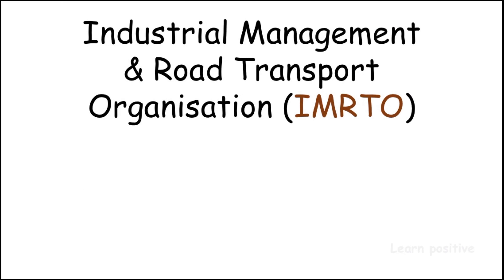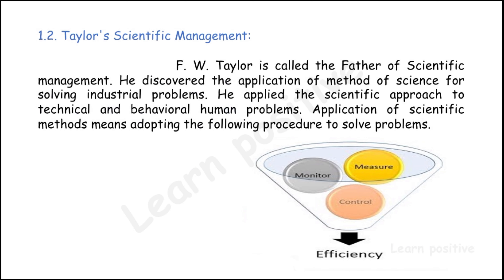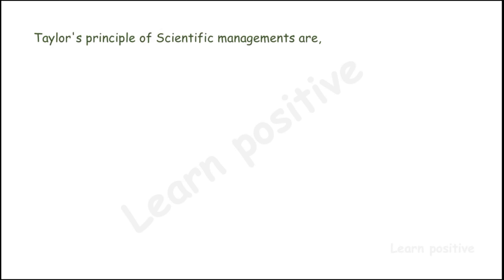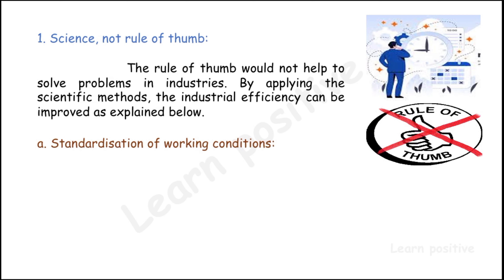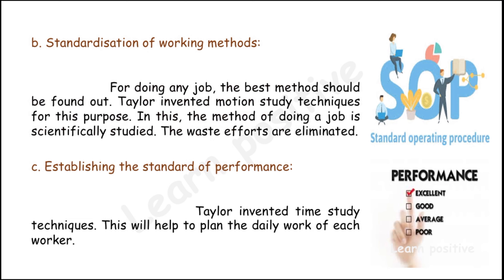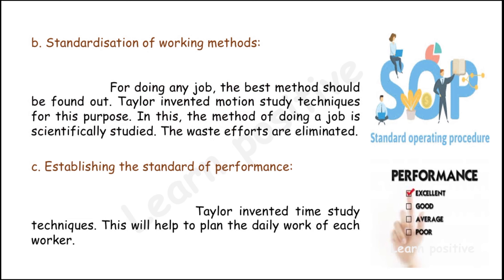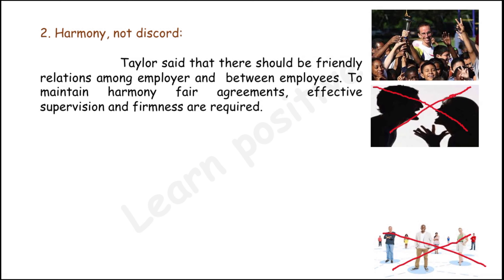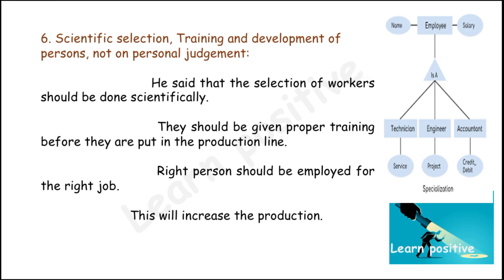IMRTO Unit 1 Part 2 in English for Diploma in Mechanical and Automobile Engineering Students.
Industrial Management & Road transport organisation (IMRTO) Unit 1 Part 2 in English language for Polytechnic college, Diploma in Mechanical & Automobile Engineering Students. This video covers the topic of Unit 1 Foundry Technology.